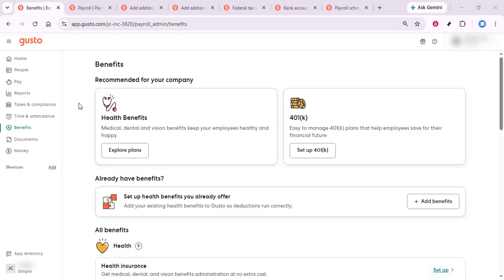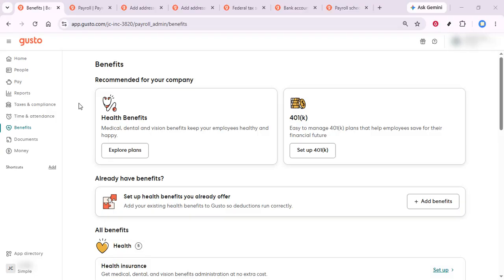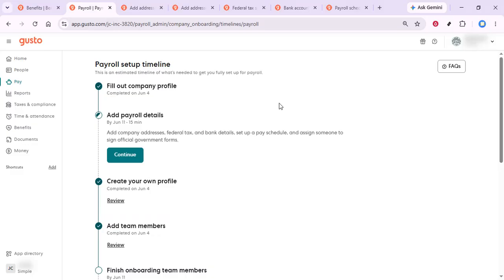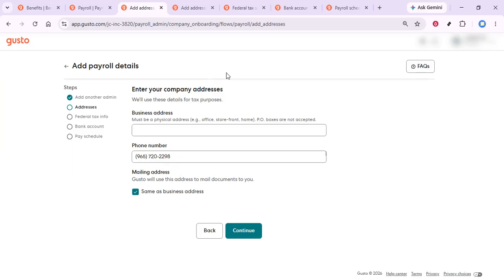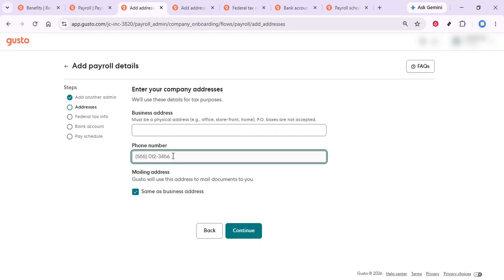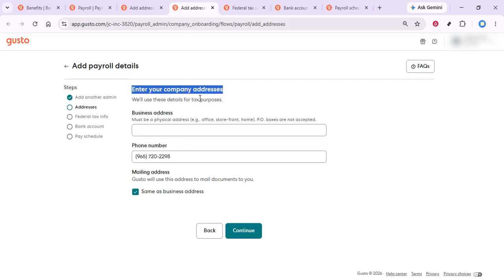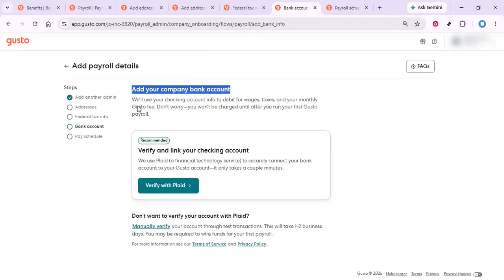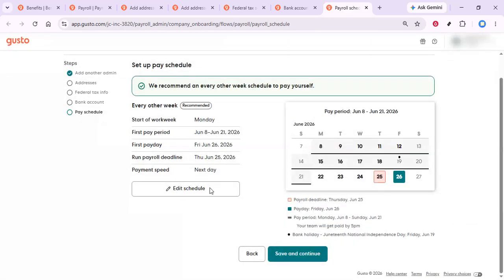How To Use Gusto to Pay Employees 2026 (Quick & Easy)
In this informative video, we dive into the world of payroll management by explaining how to effectively use Gusto to pay employees. This comprehensive tutorial will walk you through each step of the process, ensuring you understand the capabilities of Gusto and how it can streamline your payroll tasks.

By watching this video, you'll learn how to navigate the Gusto interface, set up employee payments, and manage your payroll in a seamless manner. Don’t miss out on optimizing your payroll process—watch till the end for actionable insights!